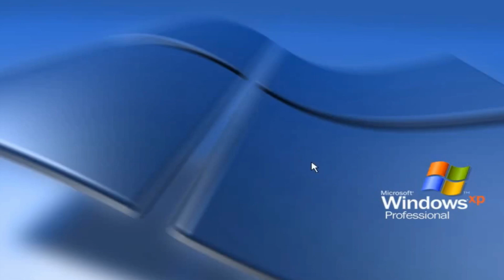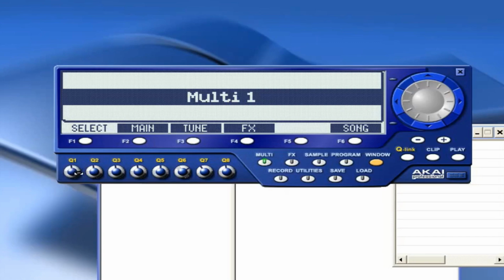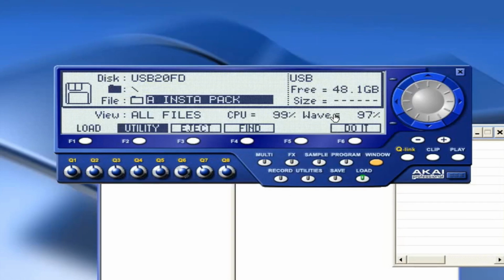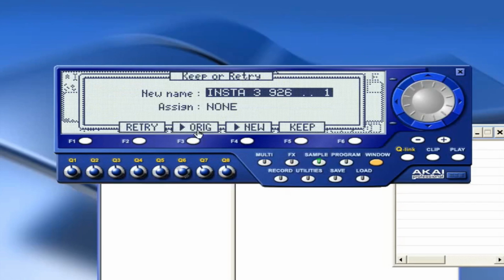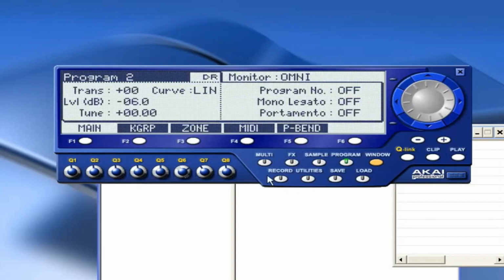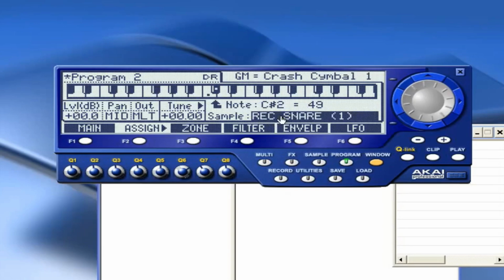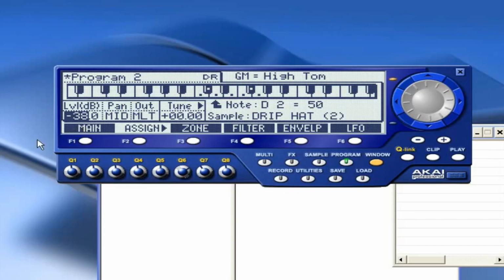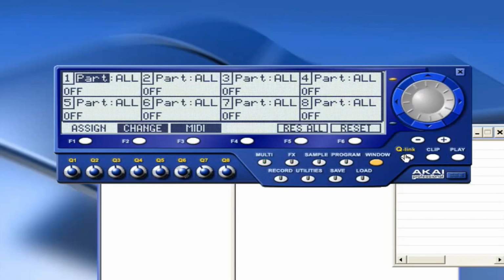AKAI MPC 4000 SYS Z4/Z8 THE GOODS.. THE BAG.. THE MONEY..